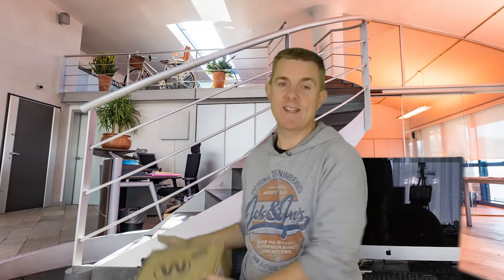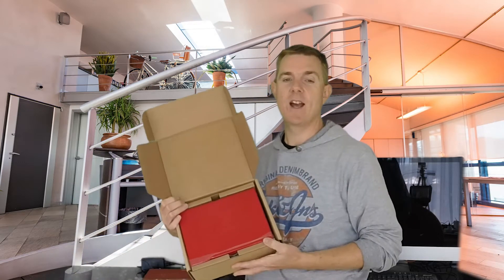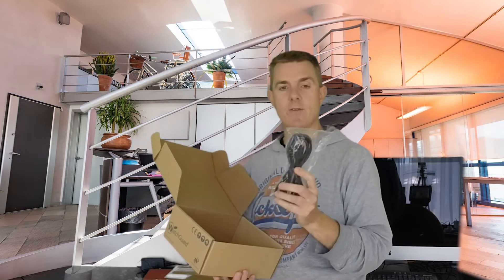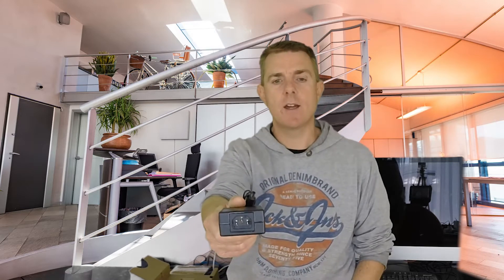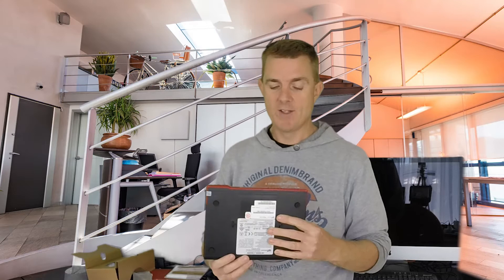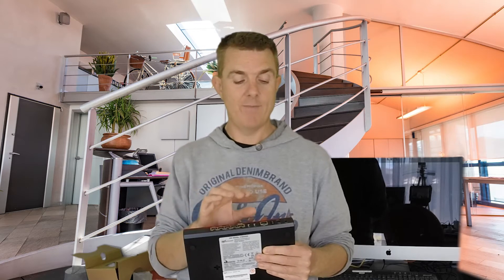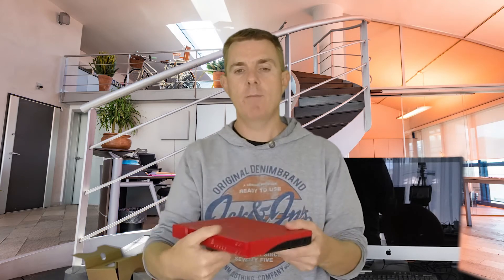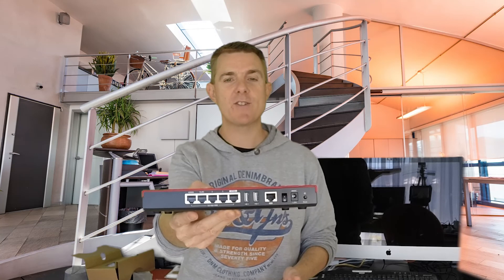Firewall.news - Out the Box series - WatchGuard Firebox T30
This short few minute video, gives you a quick overview of what you can find in the box when you receive your WatchGuard Firebox T30.